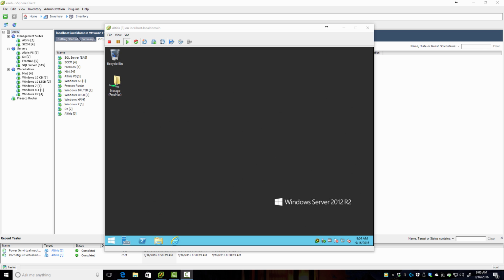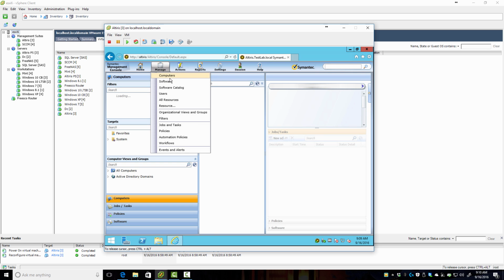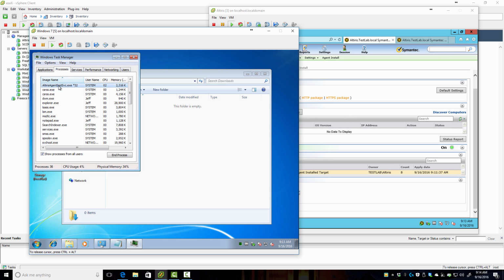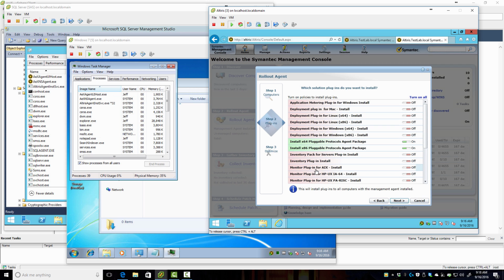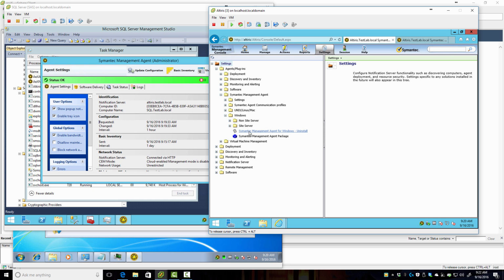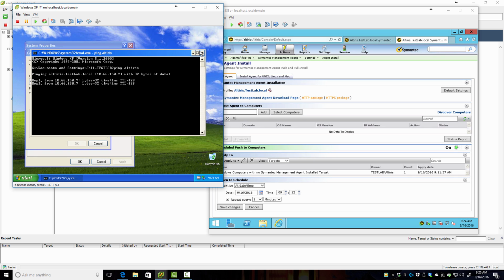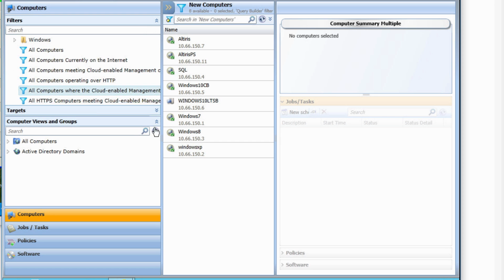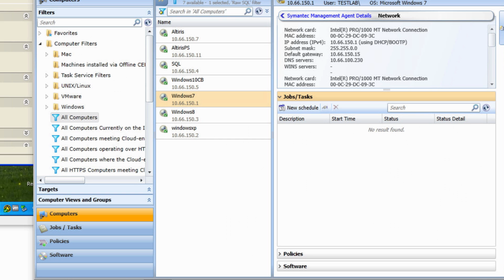Altiris 7.6HF7 Agent Rollout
Lets get the Altiris agent out on our machines...
No solution agents enabled or deployed at this time.